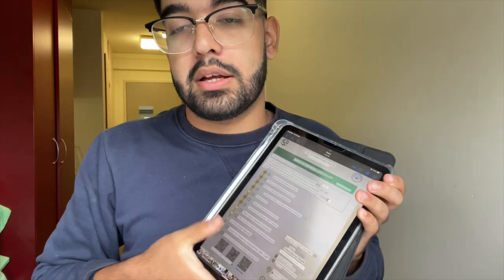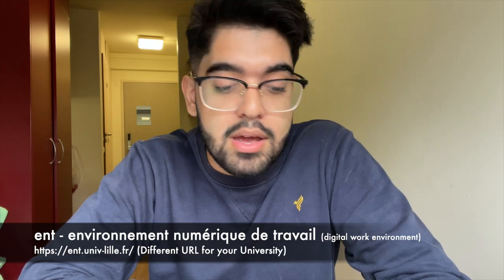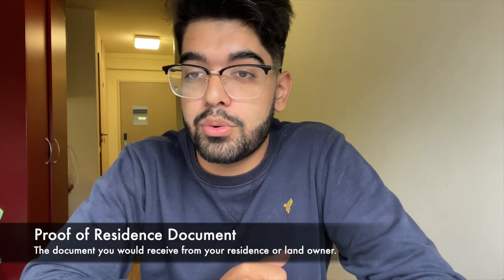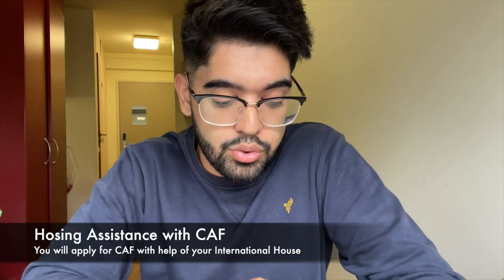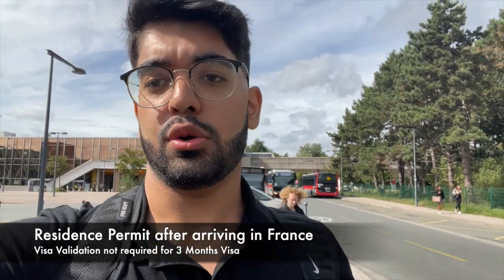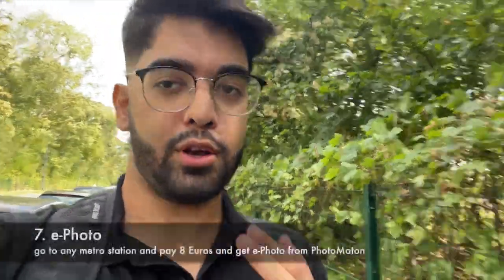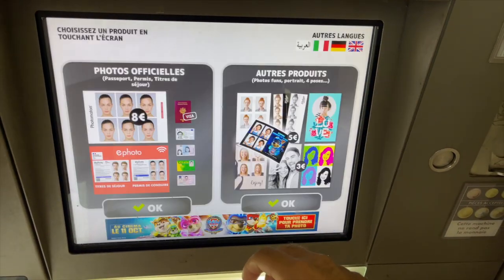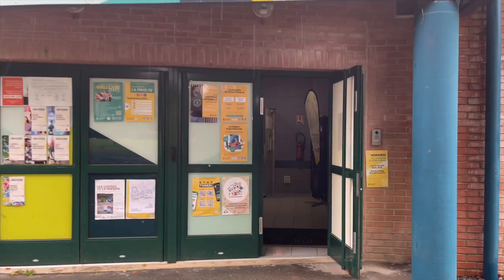French Student Residence Permit, Social Security & CAF | Documents Required After Arrival in France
The most important thing that you need to do after arriving in France as a Student is to get the following three processes done:
1. Get a Residence Permit (if the visa expires in 3 months)
2. Get a Social Security Number to access health facilities
3. Get Benefits from CAF

If you have further queries or need further help, submit a form

You need a list of documents that you will find from this video, watch and share your questions and feedback. This guide is tailored for students coming from South Asia: Pakistan, India, Bangladesh, and Sri Lanka.

Chapters:
00:00 Intro
01:06 List of Steps
04:38 Overview for Permit, SS & CAF
06:10 Documents Required
07:17 PhotoMaton Guide
08:10 International House
08:34 Summary & Recap